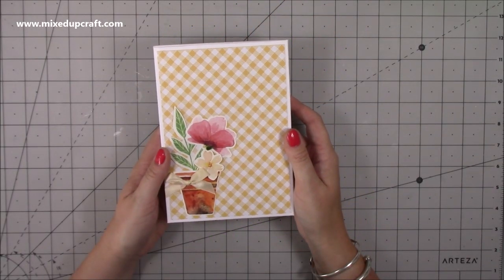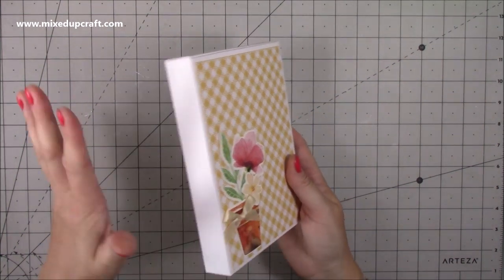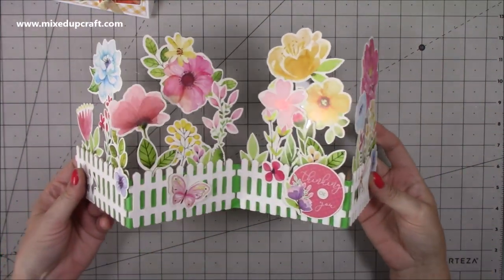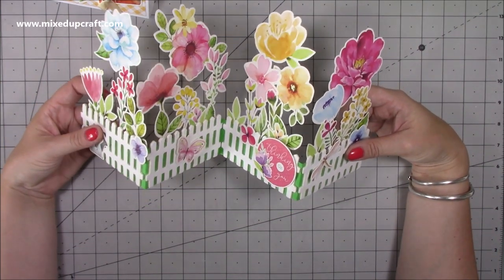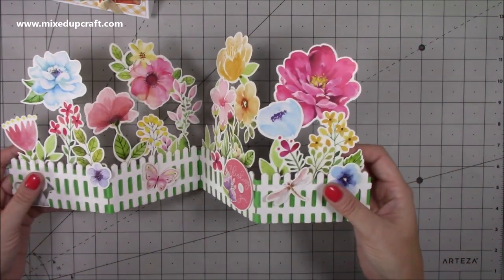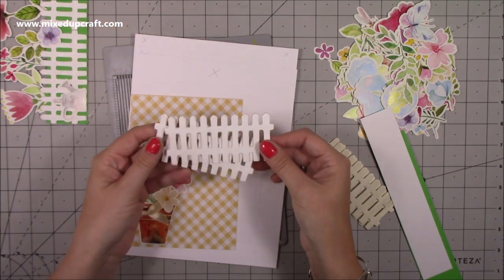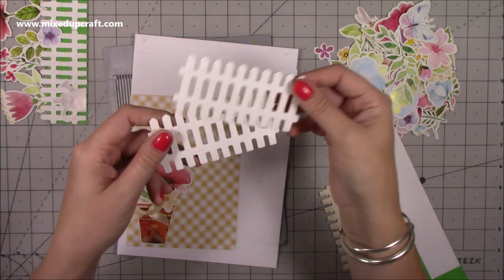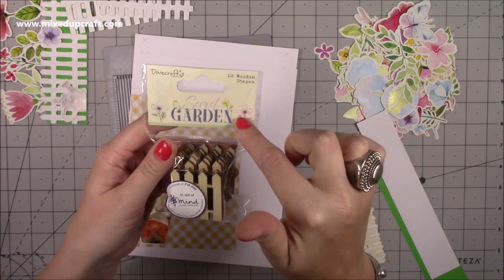Concertina Garden Card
In this tutorial, I show you how to make a pretty Concertina Garden Card

Please check the links below for the product used today.
Pop Up Box kit Issue 176 Papercraft Essentials Magazine.

Sam